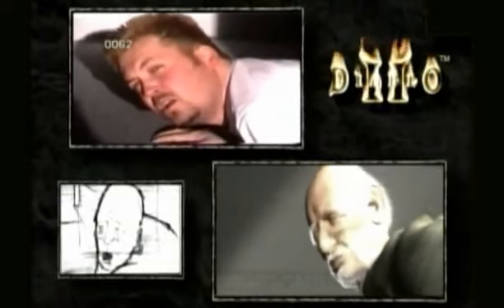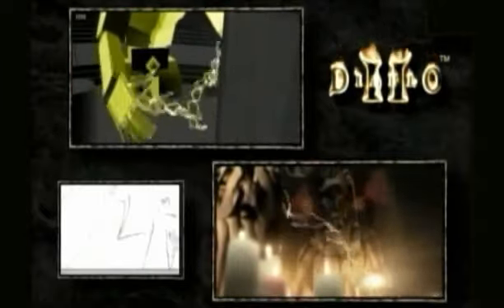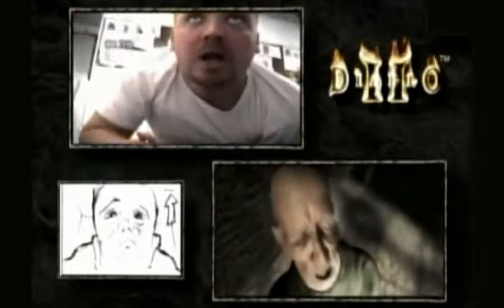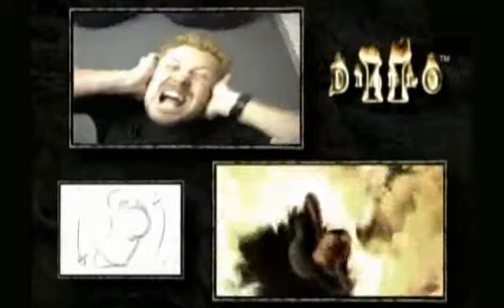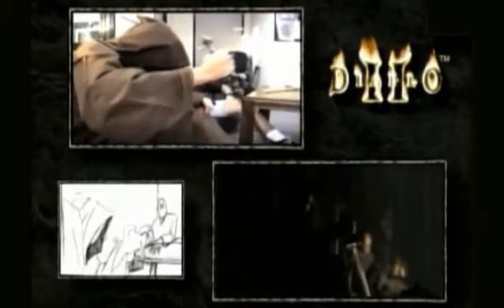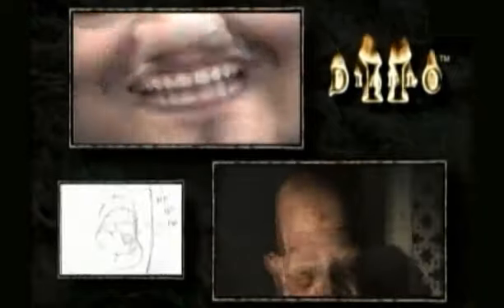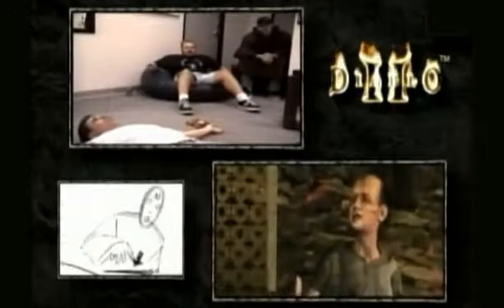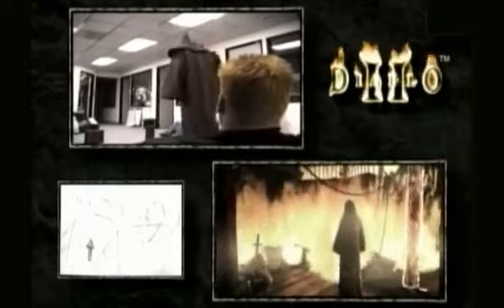Making of Diablo II Cinematics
Diablo II, the sequel to the popular game Diablo, is a dark, fantasy-themed action role-playing game in a hack-and-slash or "dungeon roaming" style. After the Stress Test in spring 2000, it was released for both Microsoft Windows and Mac OS in the summer 2000 by Blizzard Entertainment. Diablo II was developed by Blizzard North.

By April 2001, Diablo II had become one of the most popular online games of all time. Major factors that contributed to Diablo II's success include what fans found to be addictive hack-and-slash gameplay and free access to Battle.net. Diablo II may be played as a single-player game, multi-player via a LAN, or multi-player via Battle.net, with the last option being the most popular one.

The game was conceptualized and designed by Stieg Hedlund, along with Blizzard North founders David Brevik, Max and Erich Schaefer acting as project heads for the other disciplines. The main production roles were handled by Matthew Householder and Bill Roper.